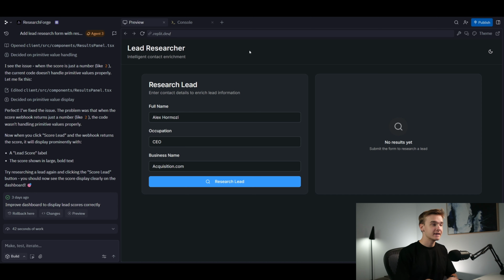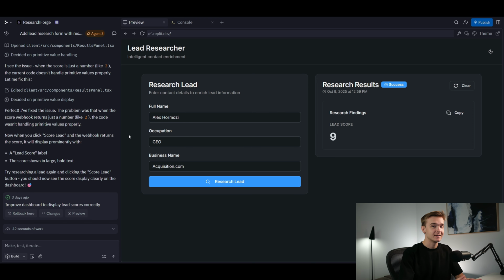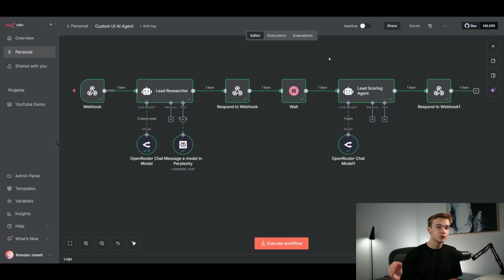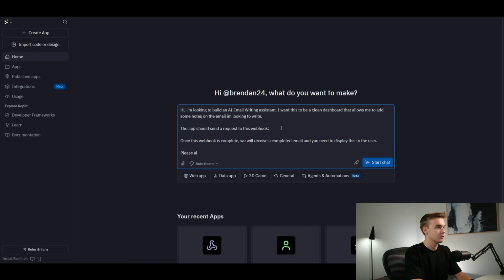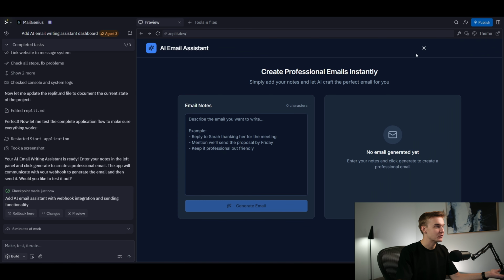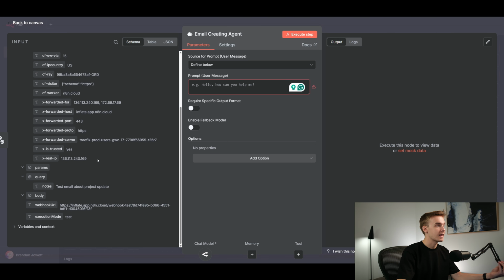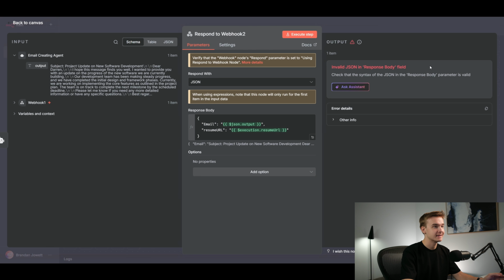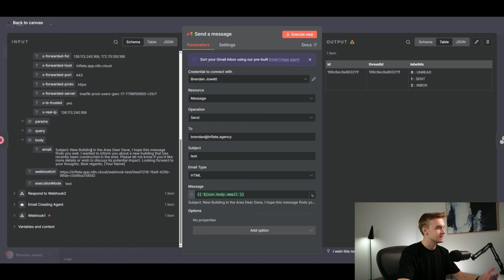Build Custom UI Interfaces For n8n AI Agents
Create custom front-end & interactive apps for your n8n workflows and AI Agents. In this video, I'll show you exactly how to develop a fully working web application that uses n8n as the backend, using no code. I showcase the platform Replit, which is a vibe coding platform for web applications. Their new Replit Agent 3, enables us to create these professional apps. This is something you could build and sell to others to make money. Or use within your own business to automate external and internal processes.

0:00 What we're building
2:20 How the application works / system walkthrough
10:40 Creating an app from scratch & connecting n8n